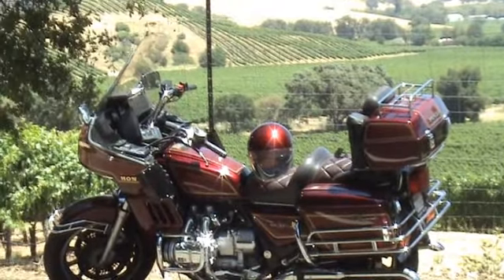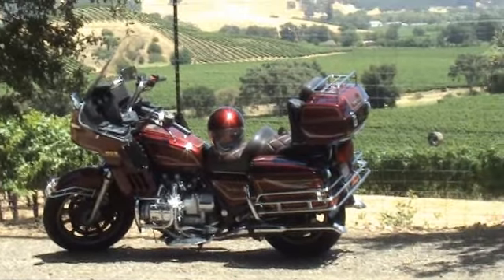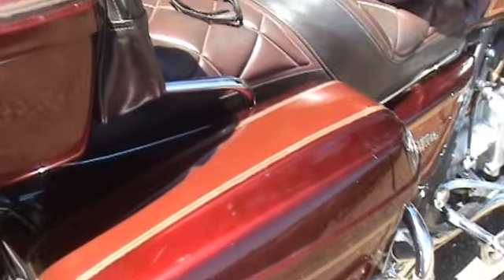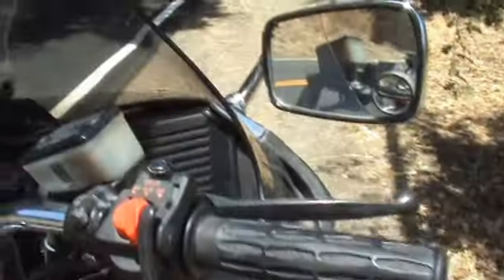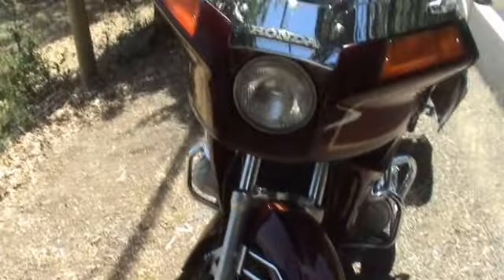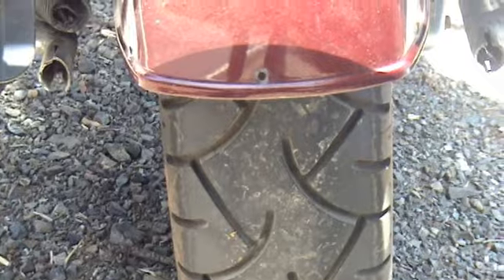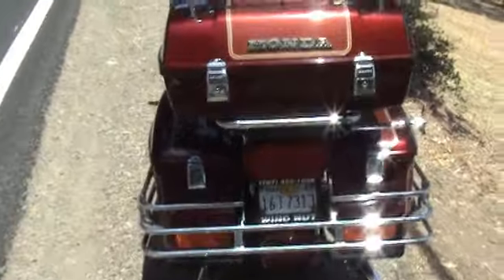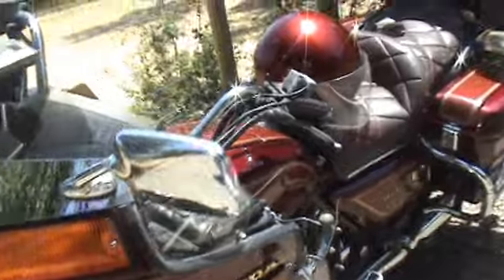1983 Goldwing Aspencade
I used to commute 136 miles a day from Napa to San Leandro in the SF Bay area - it was a 2 hour commute each way until I got this bike and could split traffic on the bike. Felt like Evil Knievel some times clicking mirrors and hitting obstacles on the freeway at high speed - but it was REALLY exciting too - the views of the SF Bay are wonderful and the power of these big bikes is amazing. The guy who bought her was walking on air when he drove it home - I know she is well taken care of - and the Porsche I bought after the bike is also an amazing vehicle too.  Did not get another bike (think about it though) and I miss it sometimes...but thankful to be alive!